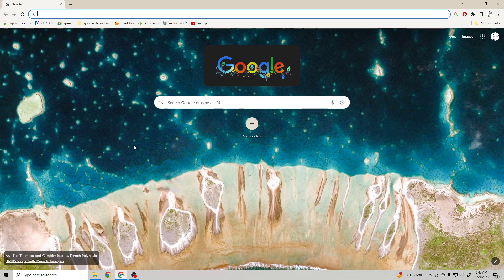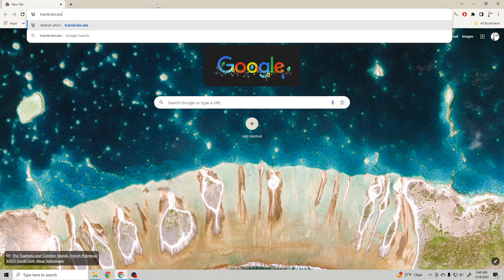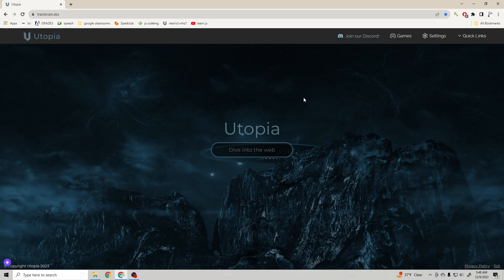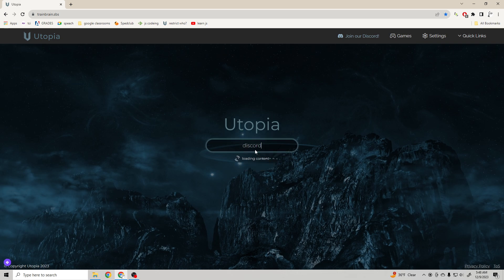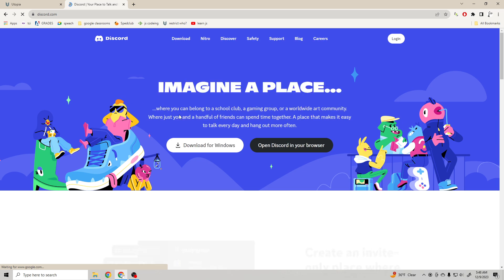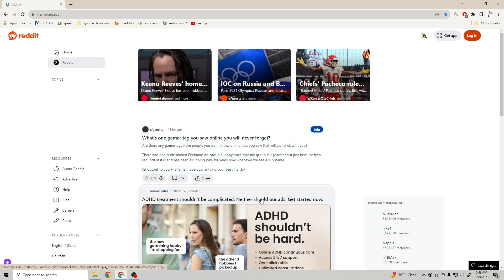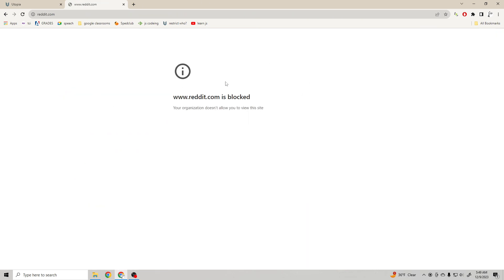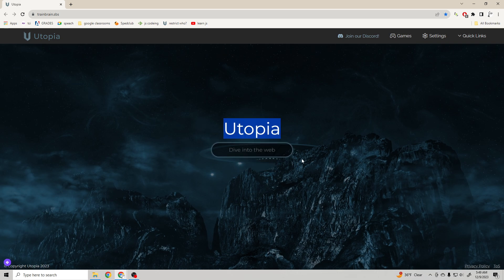HOW TO UNBLOCK ALL WEBSITES ON SCHOOL CHROMEBOOKS (WORKING 2023)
tysm for 200 subs, its crazy that we made it here!